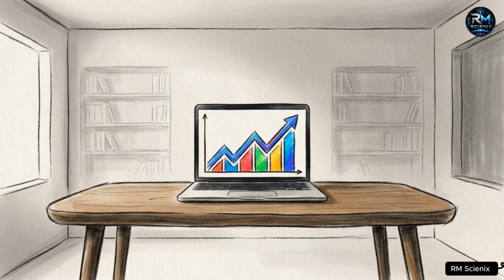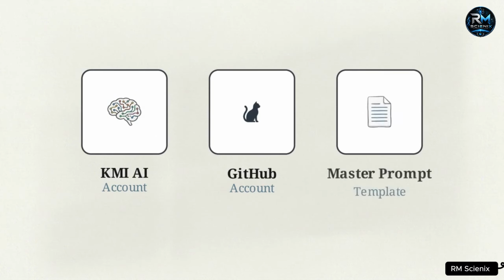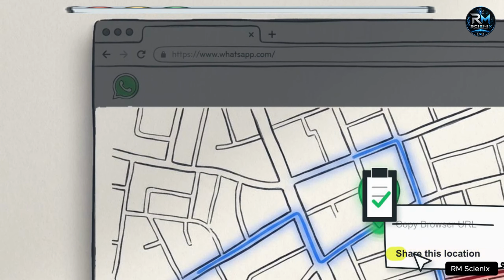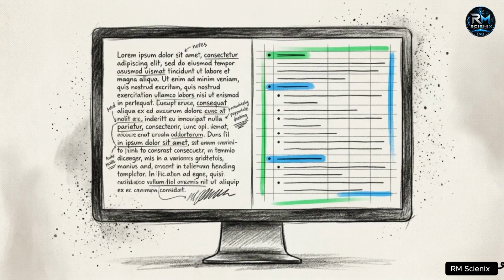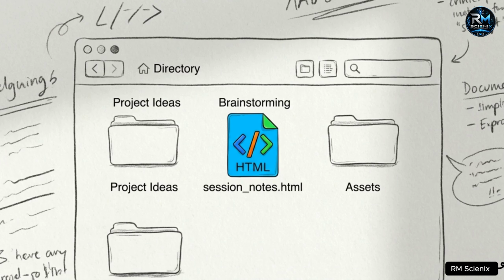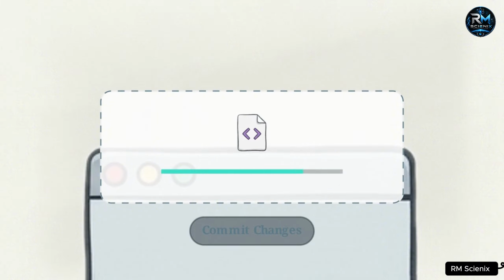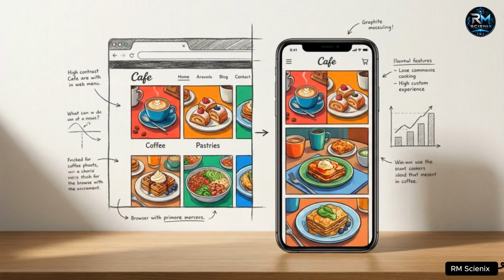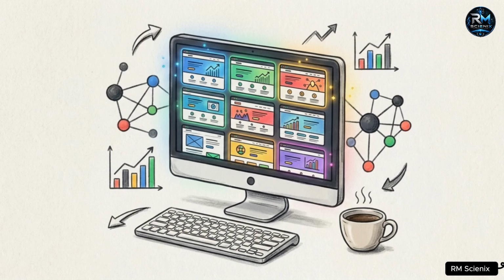I Built a Business Using Only AI for 24 Hours 💸😱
Can AI really build a business in just 24 hours? I challenged myself to use only AI tools to create, design, plan, and grow a business from scratch! From generating ideas to making money — everything was powered by AI 🤖🔥

Watch till the end to see the results and find out if AI actually worked… or completely failed 😳

✨ In this video:
✔ AI business idea
✔ AI tools used
✔ Building from zero
✔ Real results after 24 hours
✔ Surprising outcome